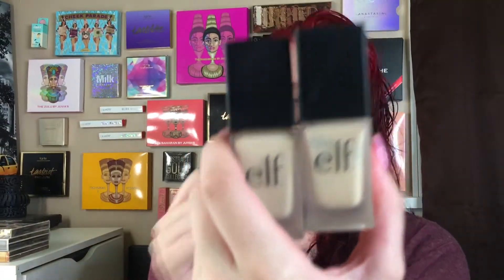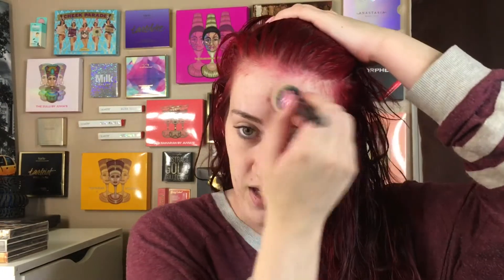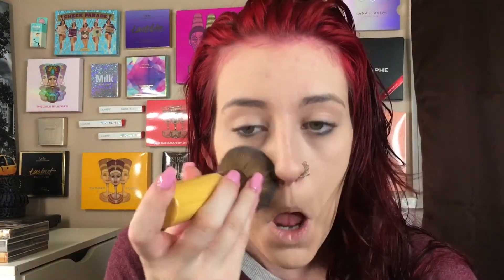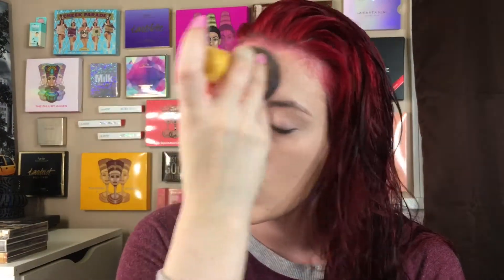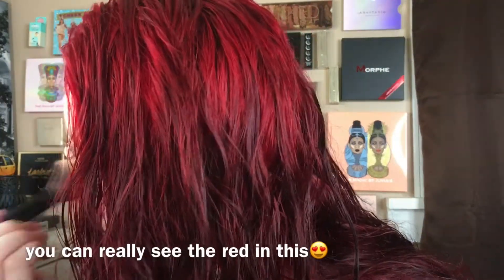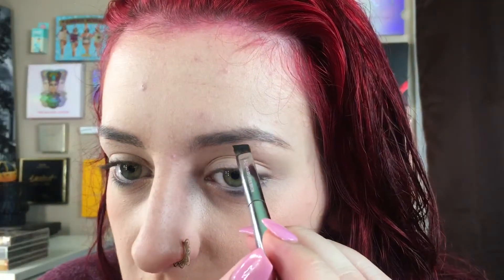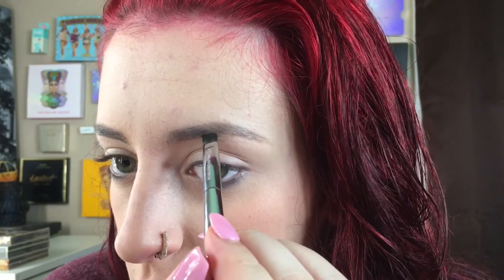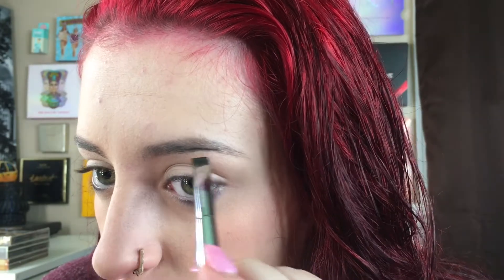FULL FACE USING ONLY DRUGSTORE MAKEUP | Kyla Diana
Today I'll be doing a GRWM using ONLY affordable makeup!
🦄SOCIAL MEDIA🦄
Instagram makeup account: kyladoesmakeup
Instagram personal account: kyladiana